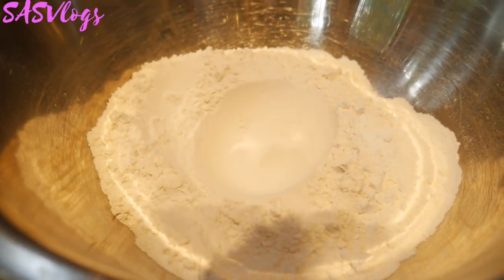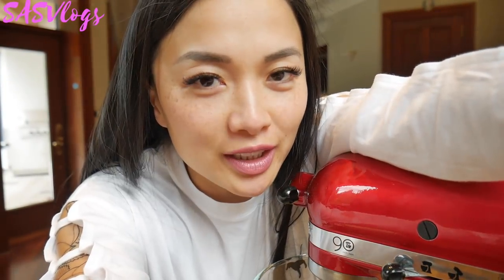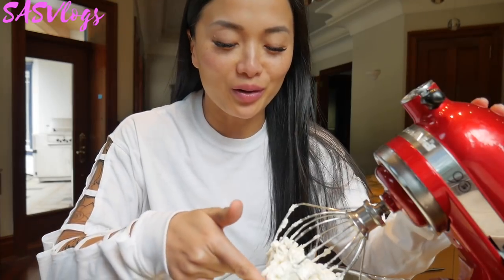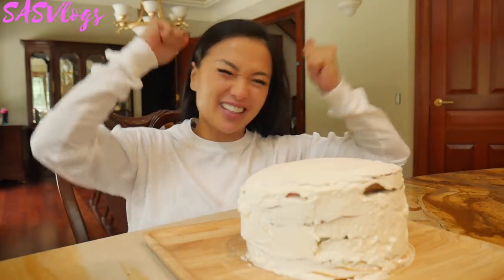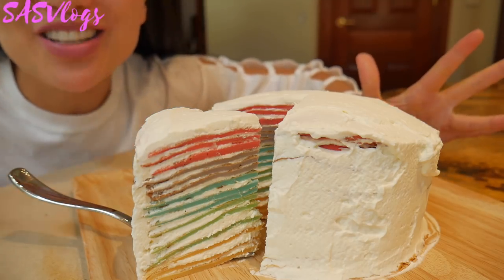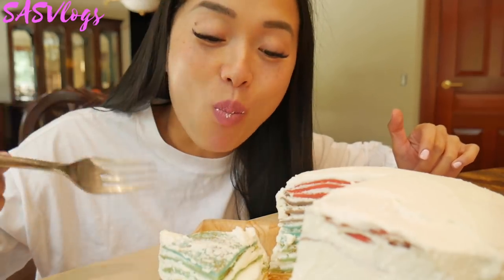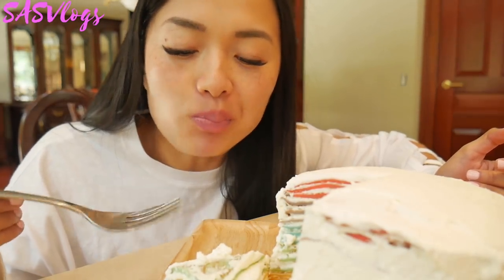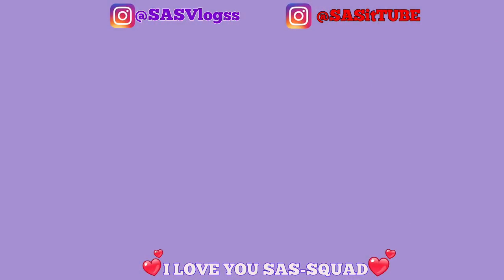EASY RAINBOW CREPE CAKE RECIPE (*LETS EAT) | SASVlogs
Ingredients
6 eggs
2 1/4 cup of flour
6 table spoon of melted butter
3 cups warm milk
6 tablespoons sugar
(food coloring-optional)
Whipped cream

-whisk flour and sugar together. mix in eggs, then gradually mix in butter and warm milk, alternating between the two slowly.

-divide the batter for your colors (1 cup for each color)
-on a nonstick pan medium heat pour 1/3 cup of crepe (you can make them thinner if you like) tip the pan to cover the entire pan
-when the crepe begins to gently bubble and cook through, flip it. (repeat)
-cover the crepe with whipped cream